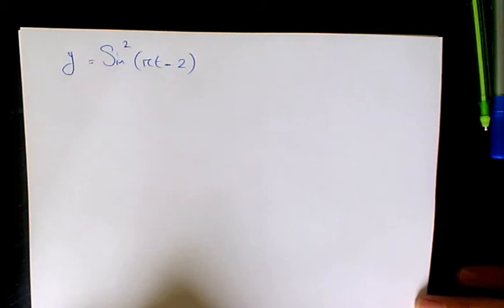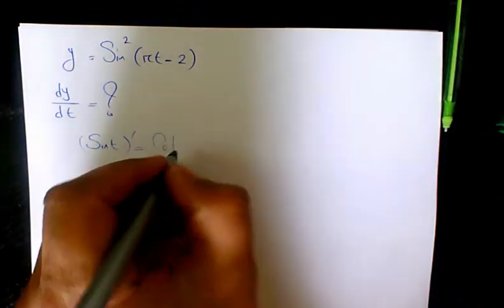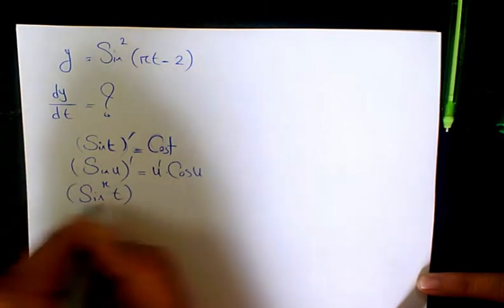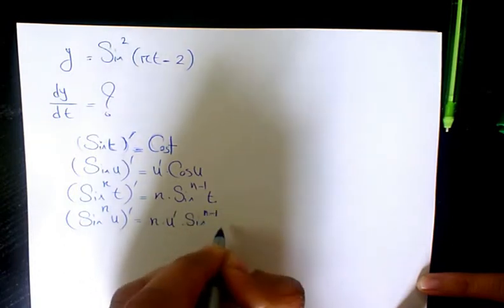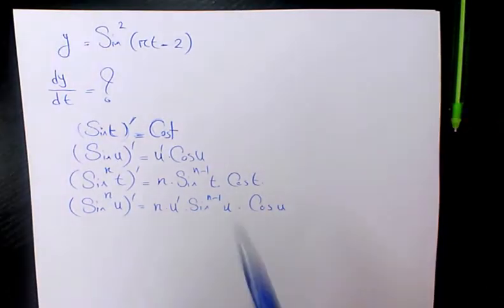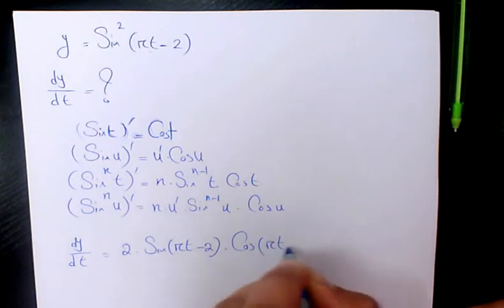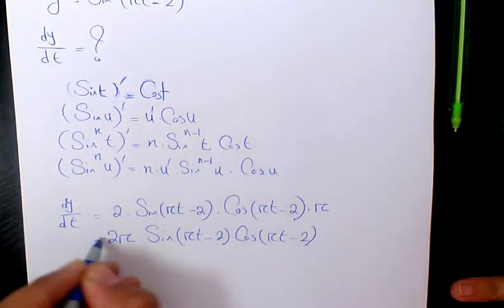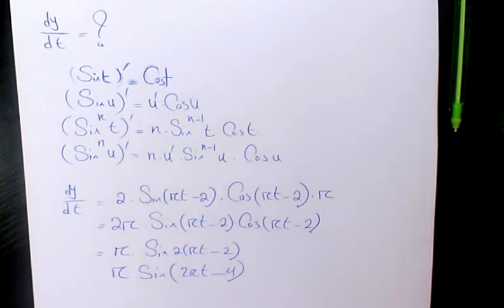What is the Derivative of sin^2(pit-2), Chain Rule Differentiation